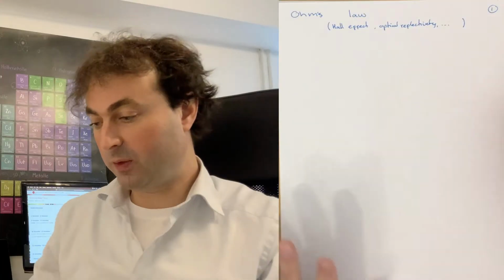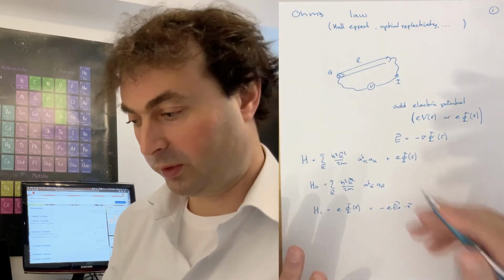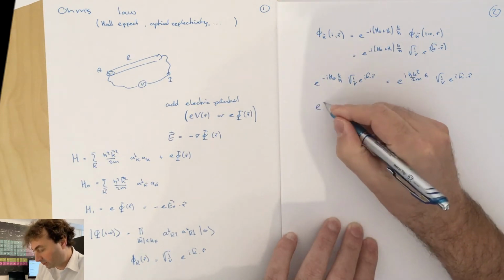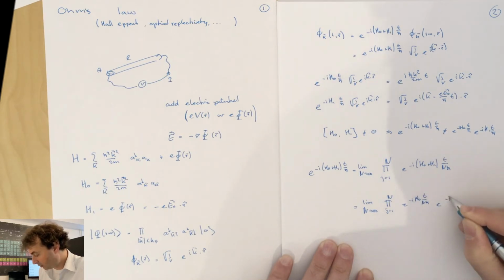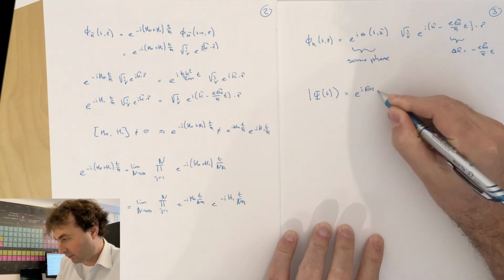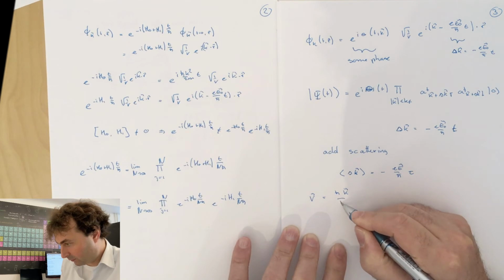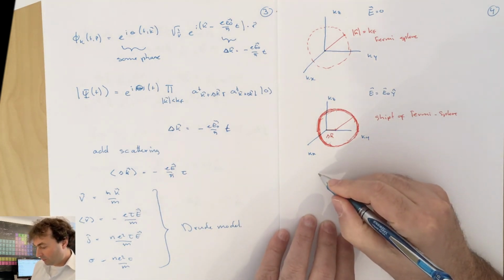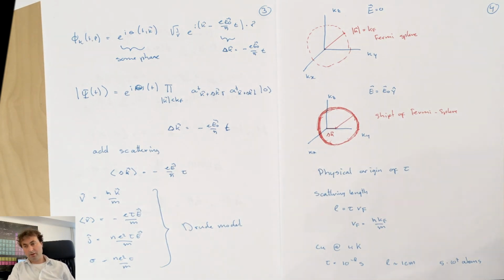03.8 Sommerfeld model - Ohm's law